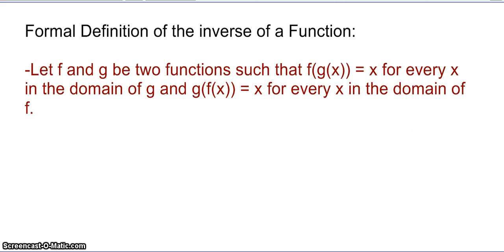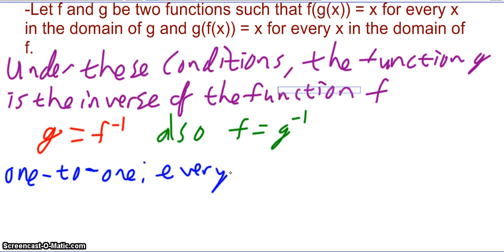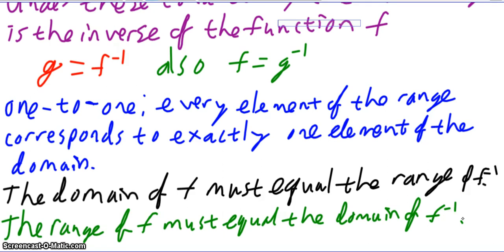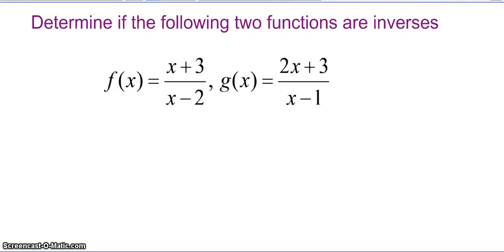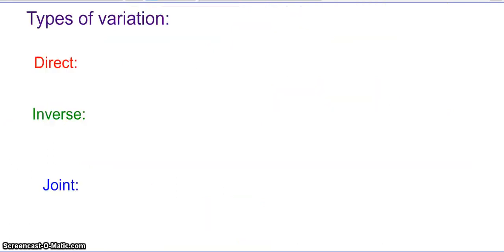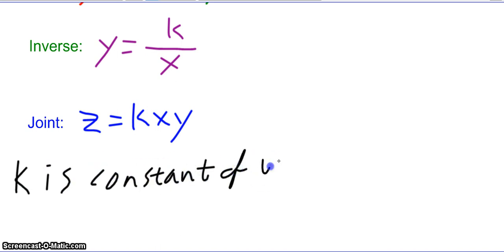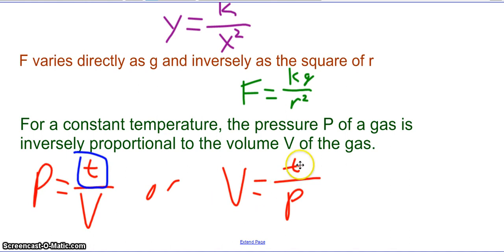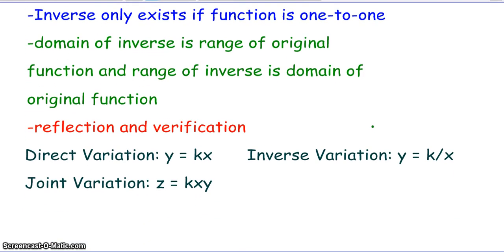Inverse functions and variation